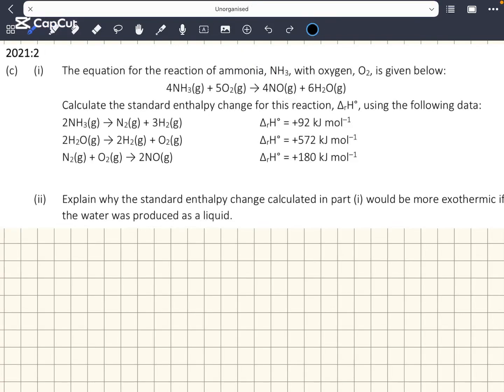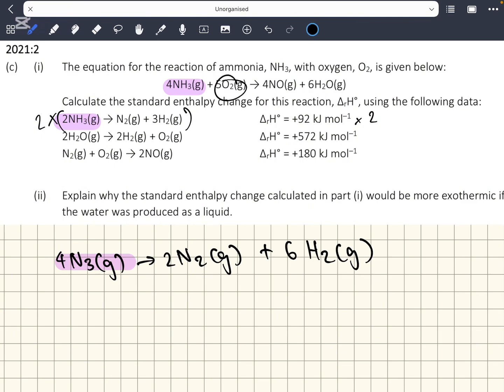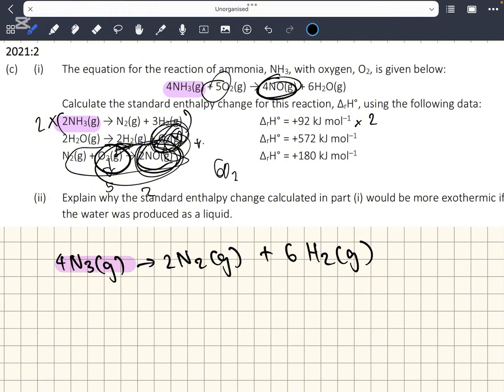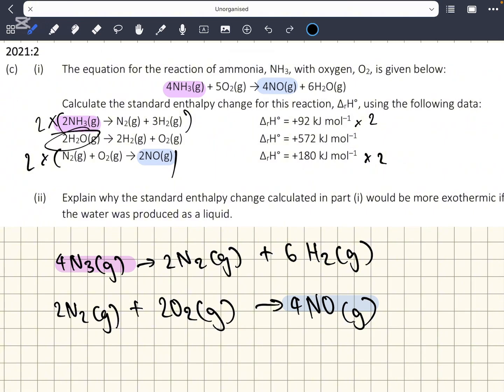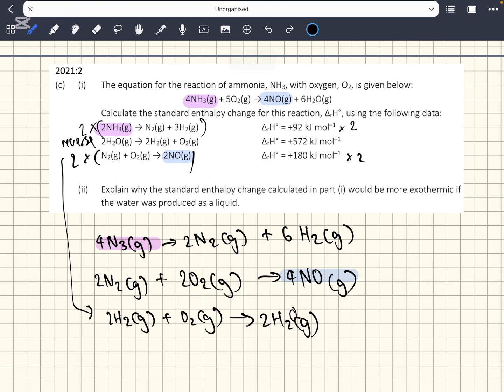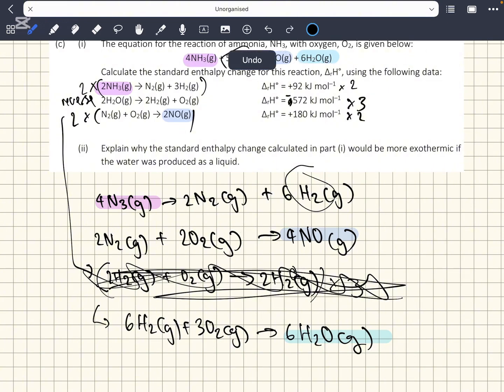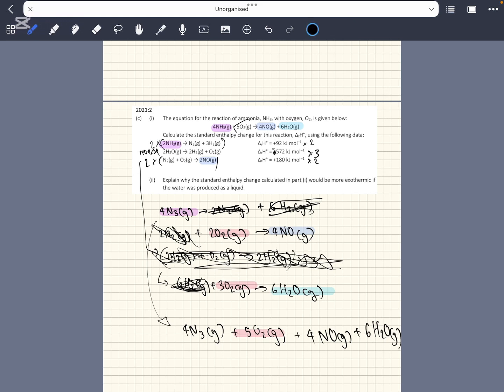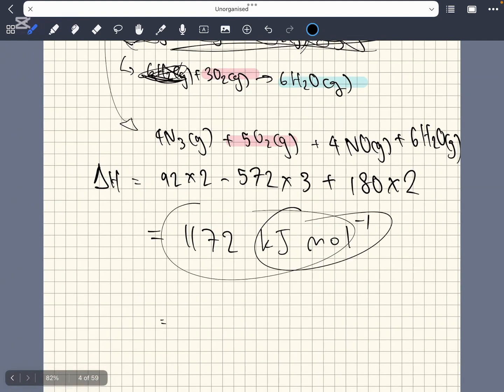hess’s law for dummies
ncea level 3 thermochemical principles